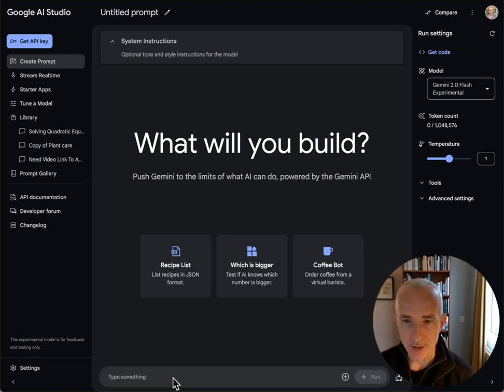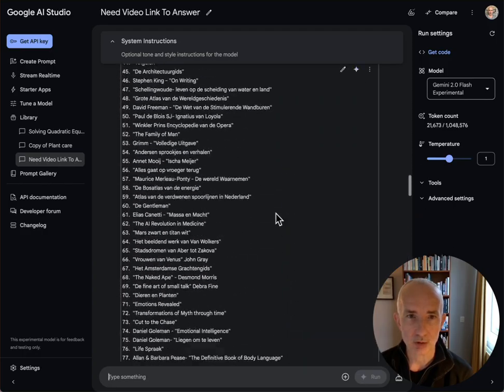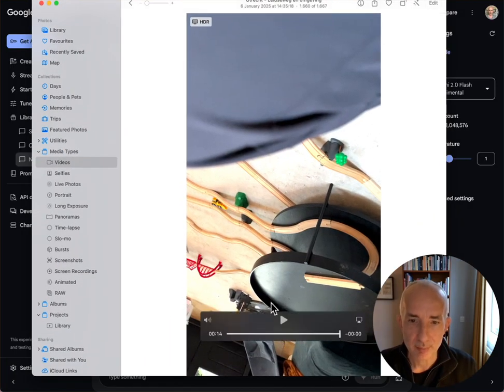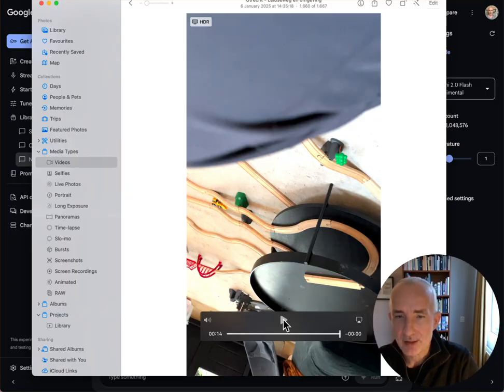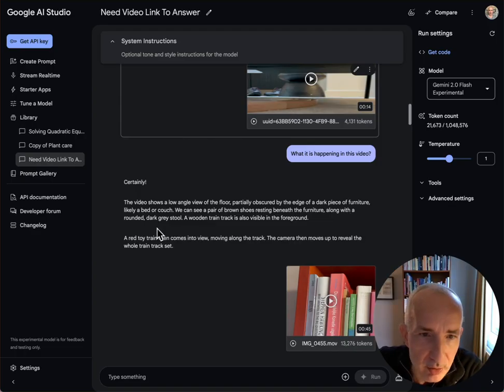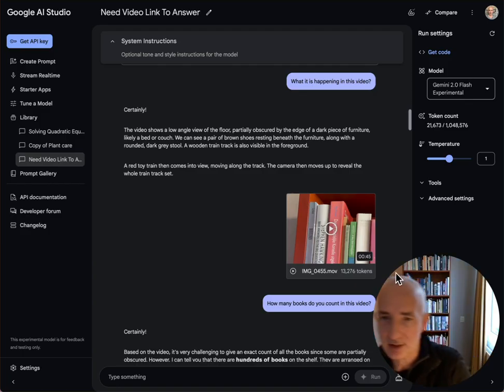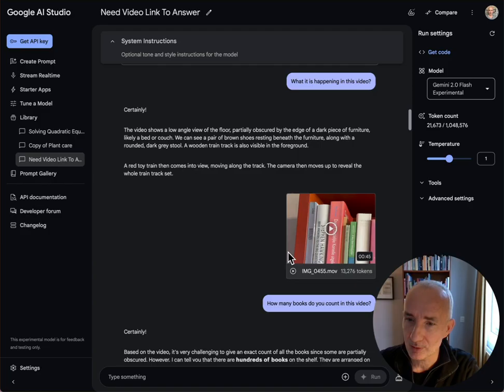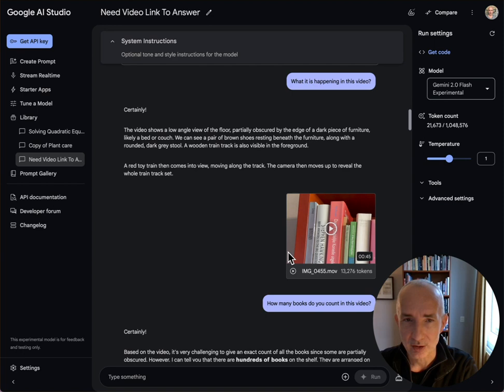Google AI Studio Video Analysis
Experience the remarkable video analysis capabilities of Google AI Studio in this demo! I explore how it interprets uploaded videos with stunning accuracy, identifying objects, scenes, and even intricate details like a wooden train track and toy train. Watch as I test its ability to analyse a bookshelf, listing titles in multiple languages and even making inferences about the owner’s personality based on the collection. This video highlights the potential of AI to categorise and analyse multimedia content, opening doors to new possibilities in digital organisation and personal insights. Perfect for tech enthusiasts and AI explorers alike!